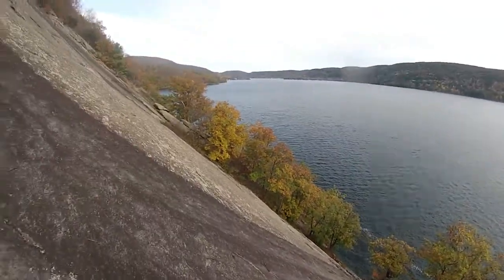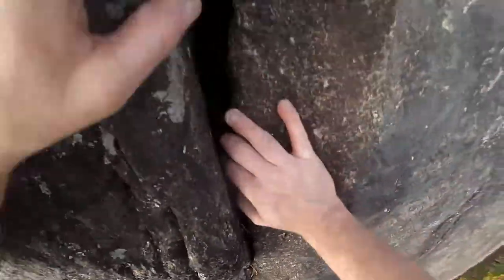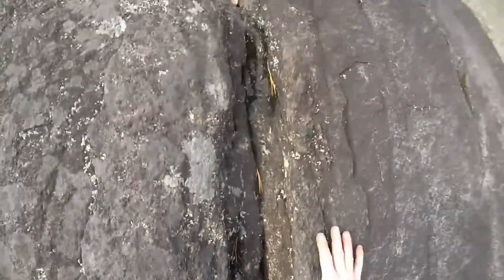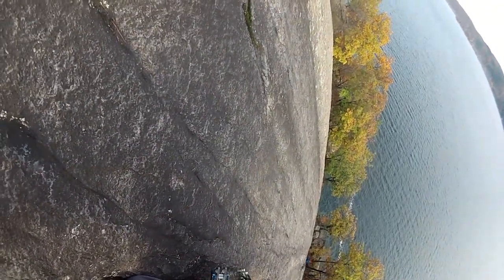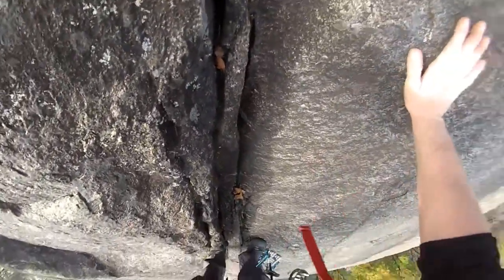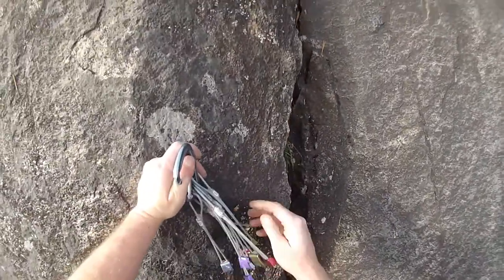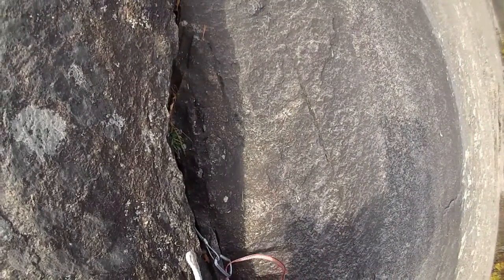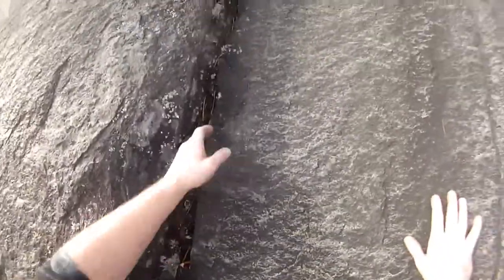Rogers Rock 1st pitch little finger